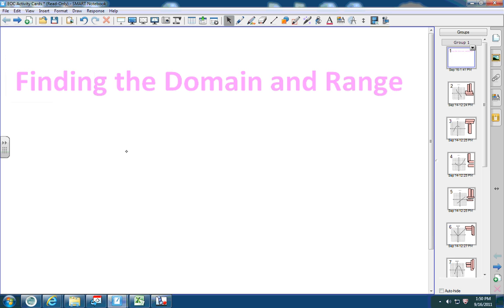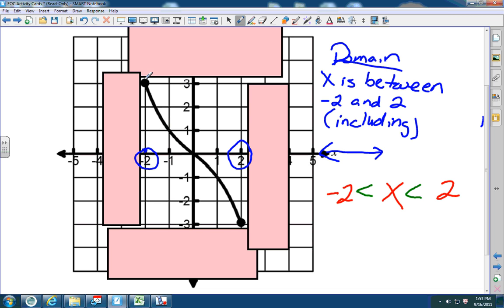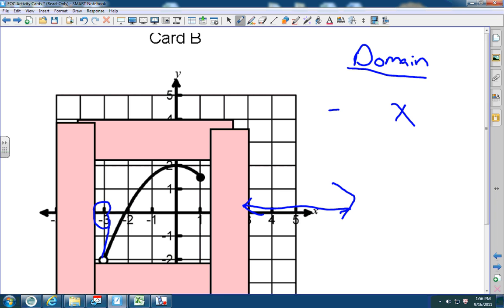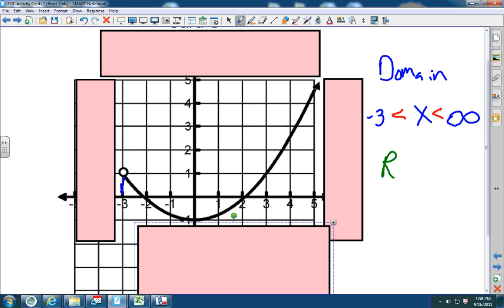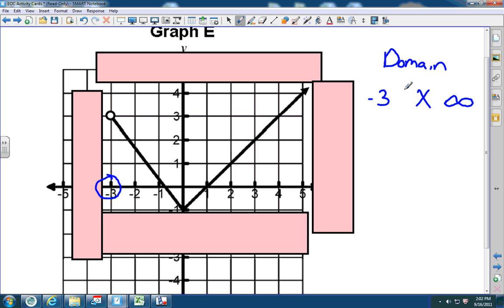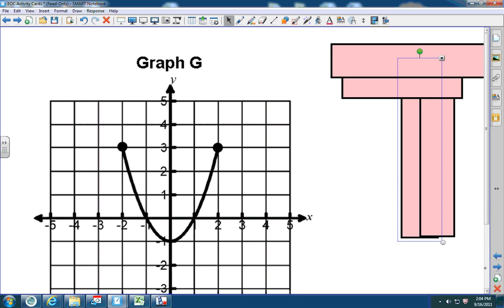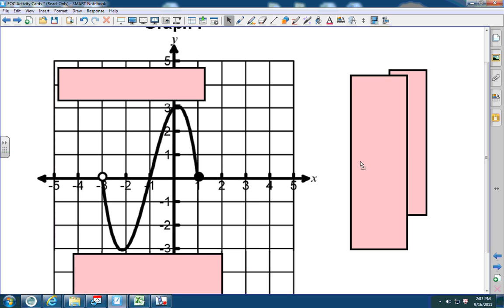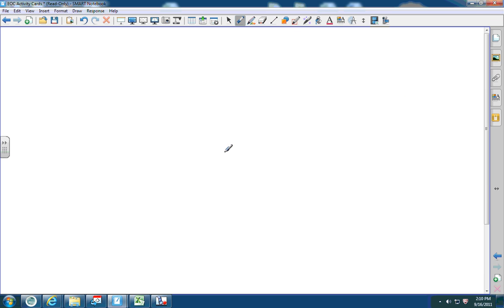Domain and Range inequalites.wmv